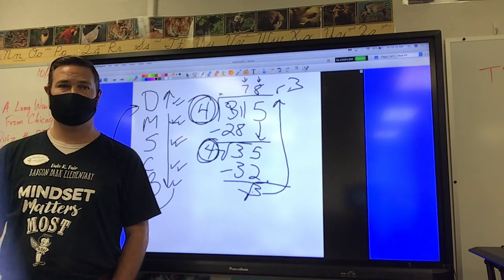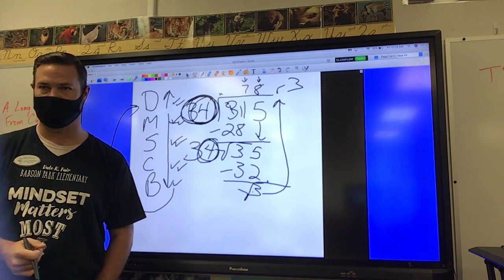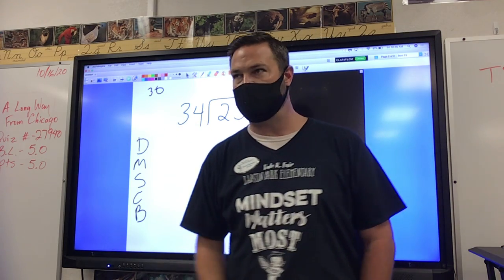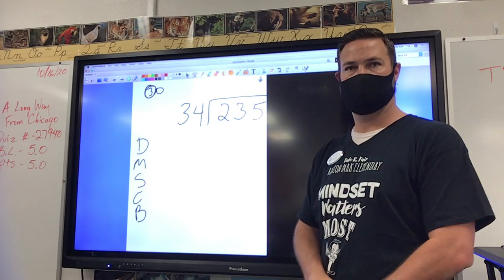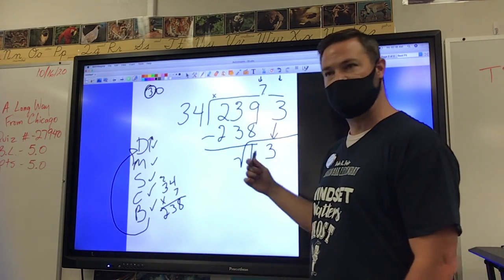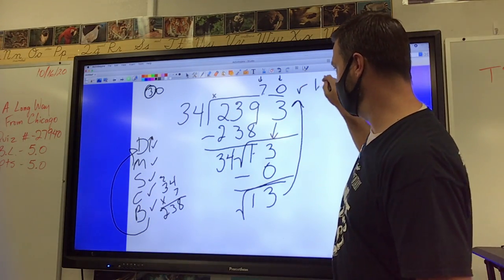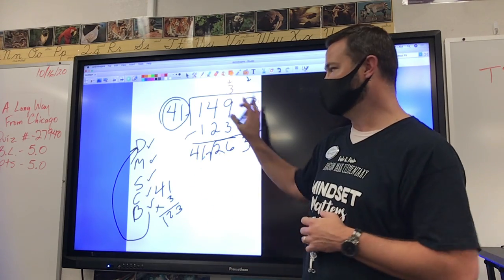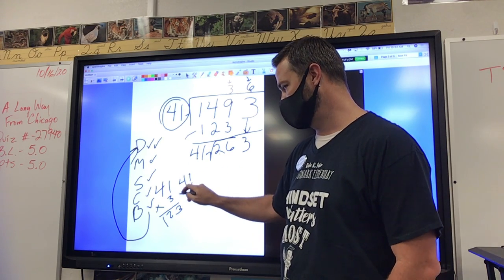2 digit division